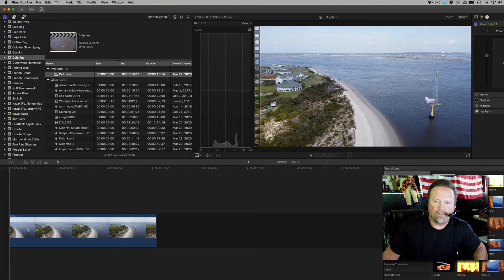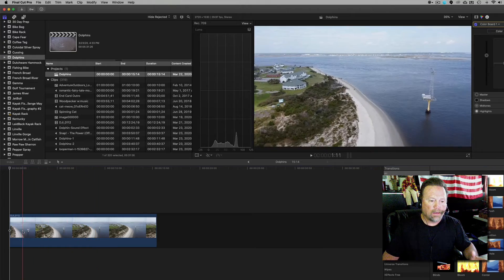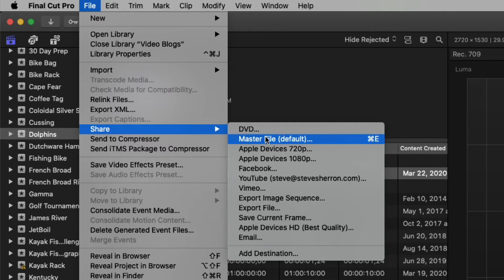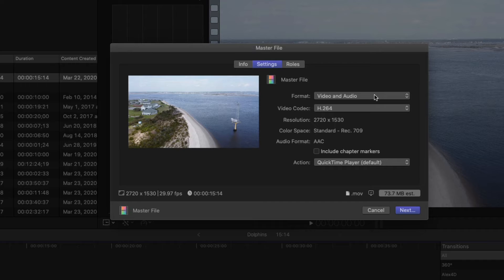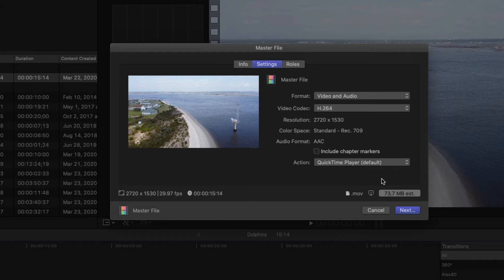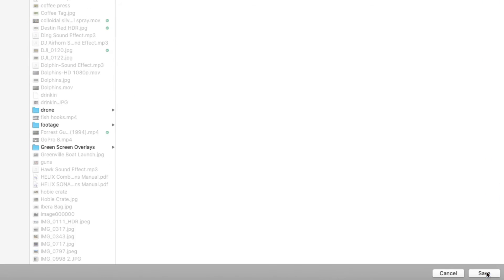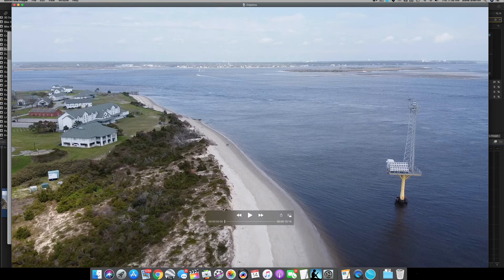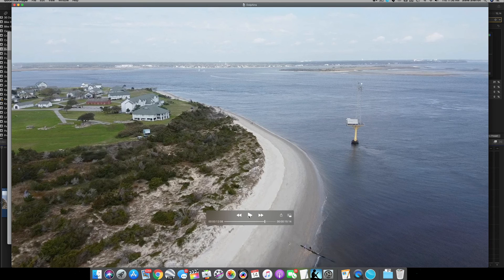How to export in Final Cut Pro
How to export in Final Cut Pro. Exporting in FCP is actually very easy and in this video I will show you the easiest way I know how. There are different ways to export in Final Cut Pro but this is the fastest most basic way and the results are always excellent. I'm using Final Cut Pro X which is a software video editing program for Mac. Give this video a watch if you want to learn how to save a video in Final Cut Pro.